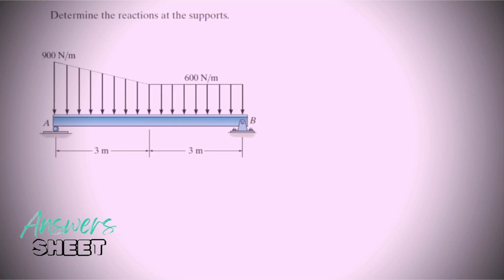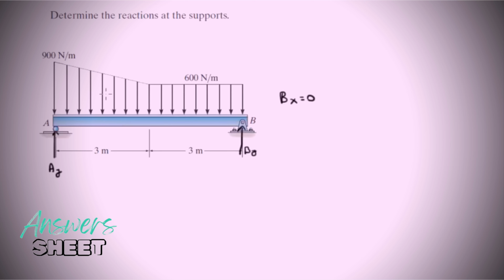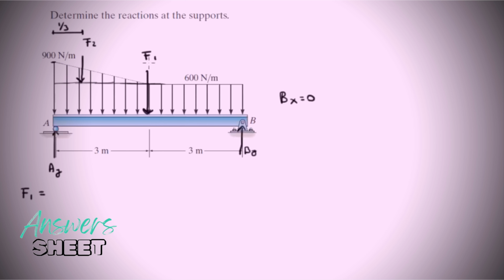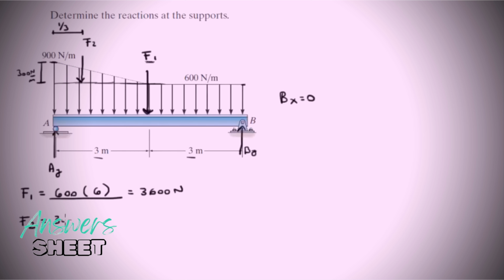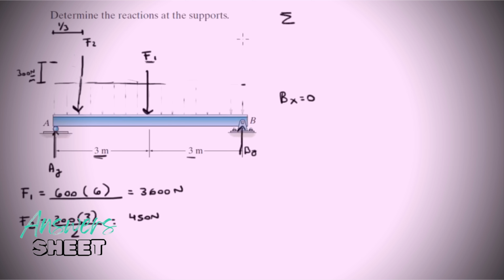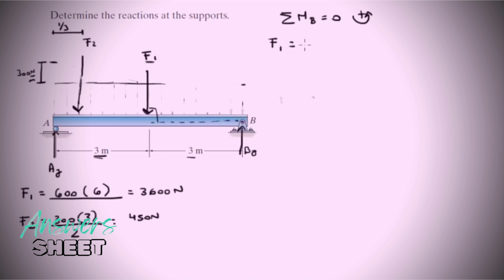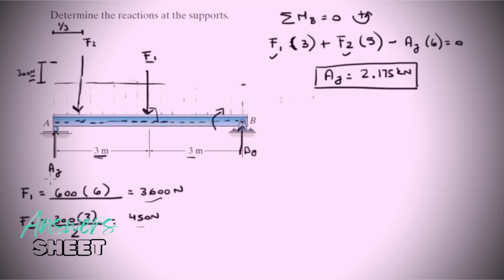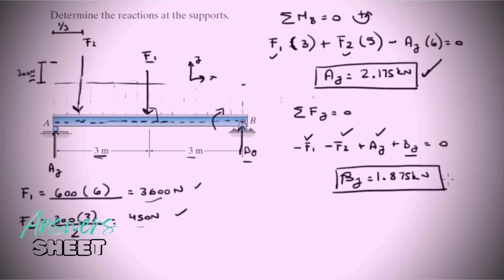Determine the reactions at the supports | Test problem | Answers Sheet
UnderstandingComputingTechnology and Systems
StudyofMentalHealthandWell-being
Geographicinformationsystems(GIS)
NCLEX-PN
NCLEX-RN